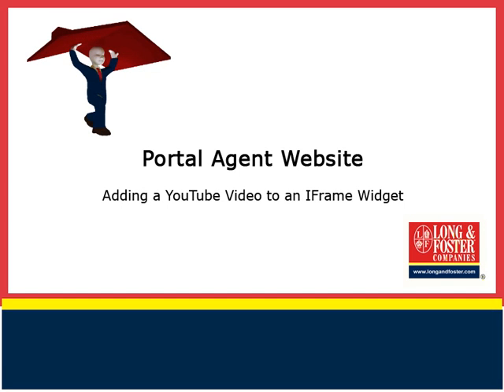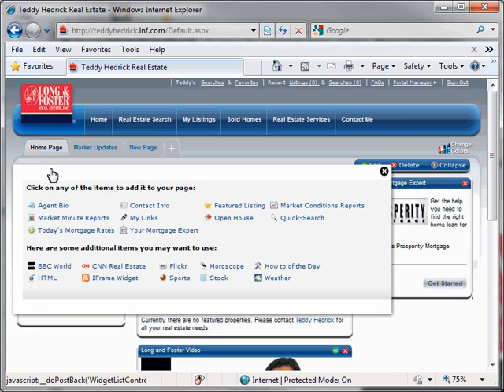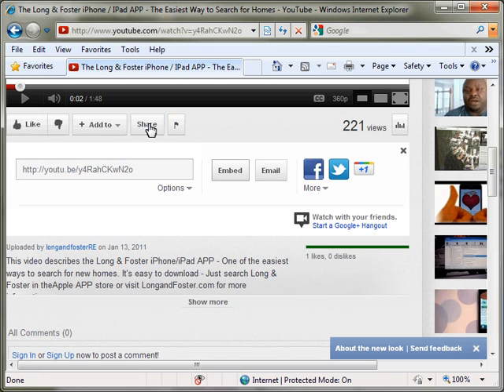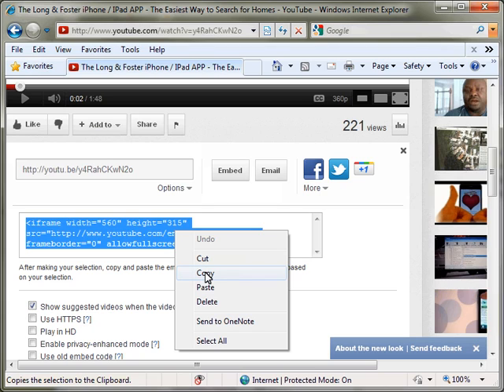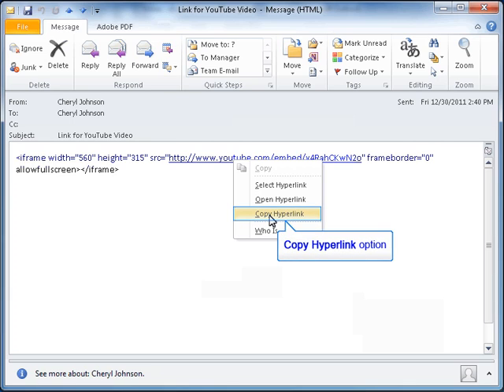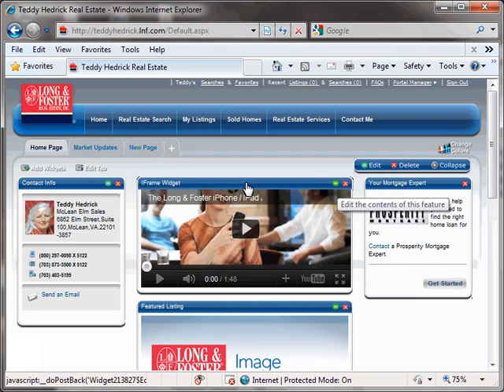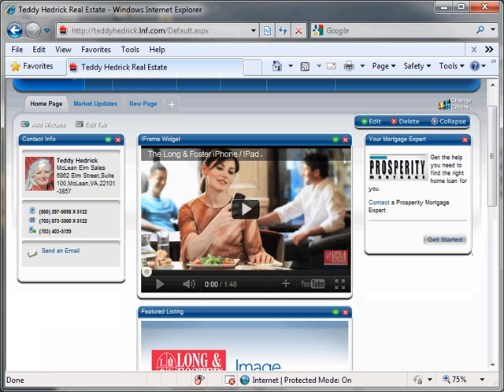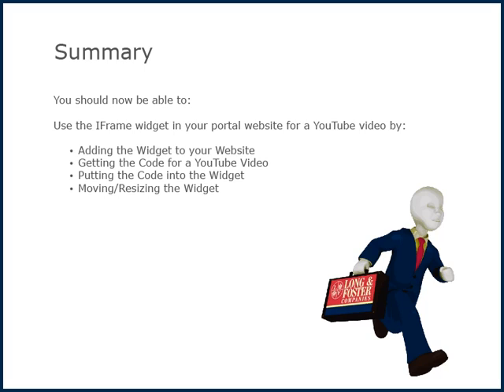Portal Agent Website - Adding a YouTube Video to an IFrame Widget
This training video will explain how to add a YouTube video to your Portal Agent website using the iFrame widget.